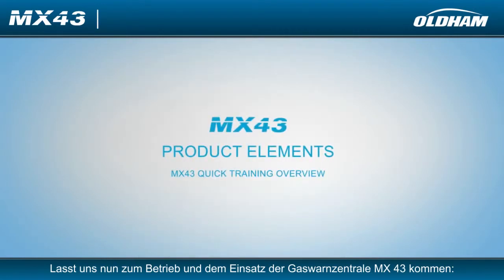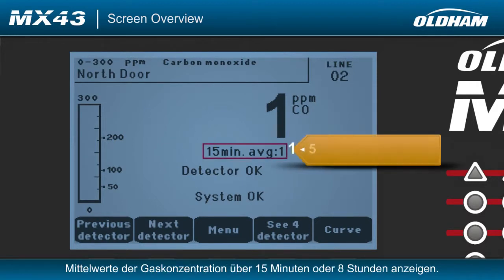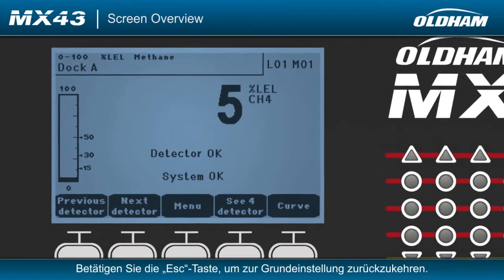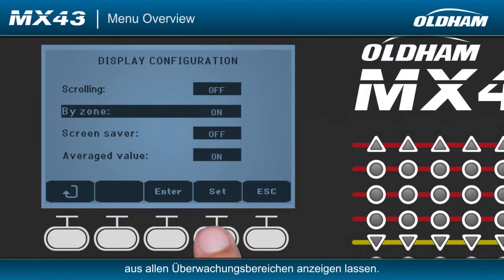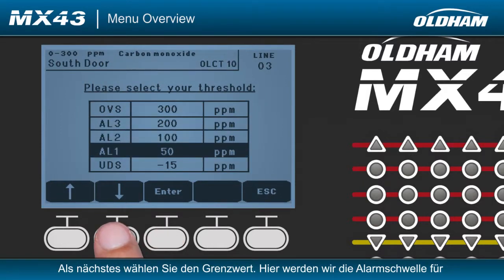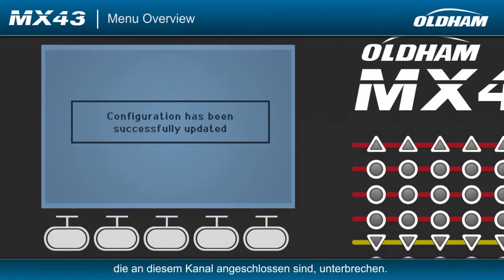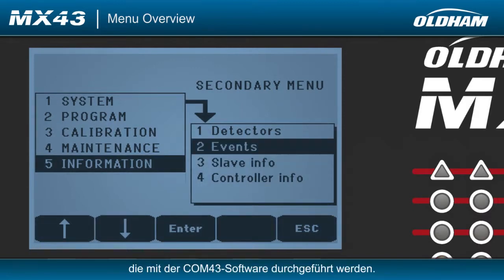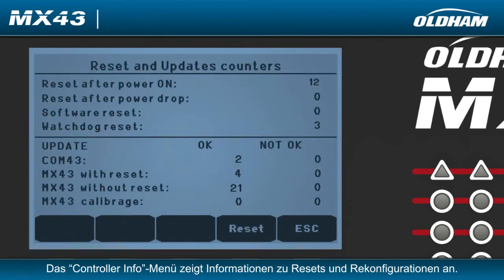Oldham MX 43 Training German rev8f